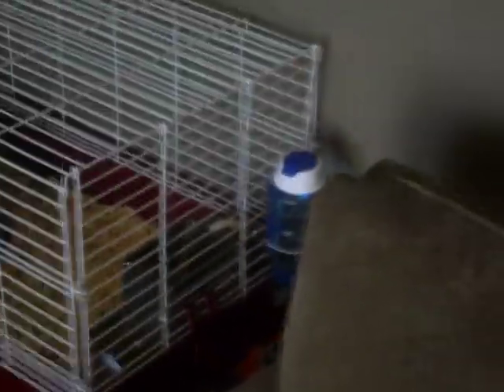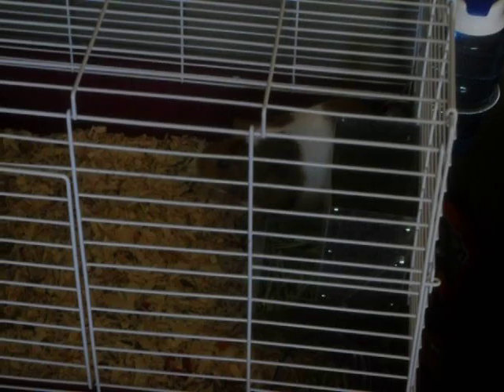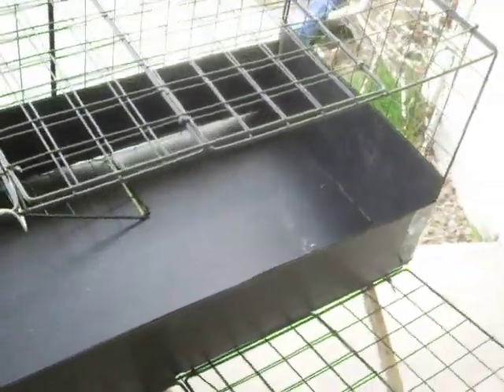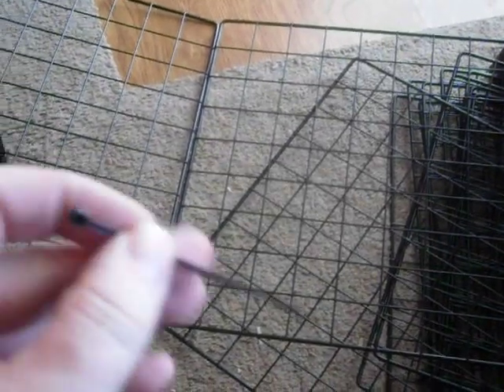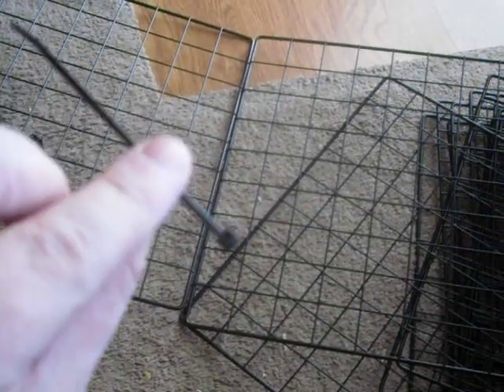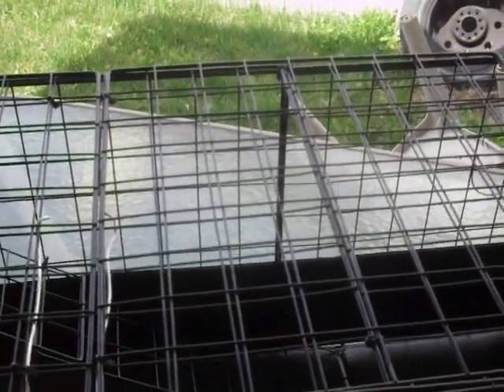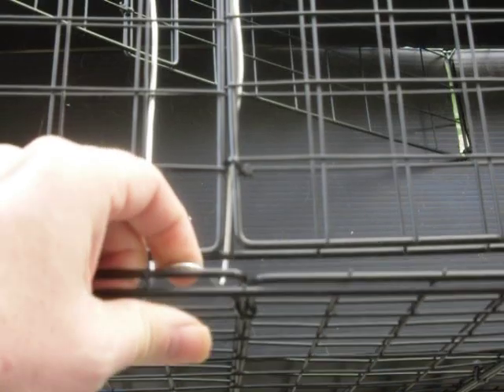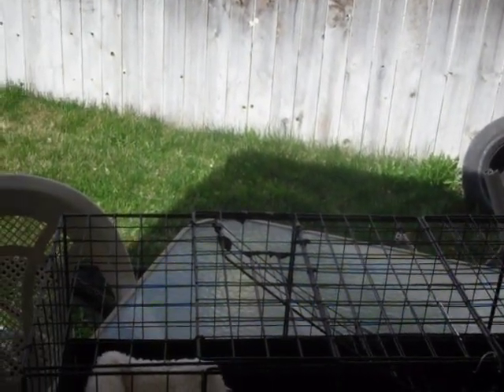Building a homemade Guinea Pig Cage - C&C Cage - Part 1 of 2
Here, I show me attempting to build my first ever pet cage and this one id designed for use with our family's new guinea pig named Ginger.  I am making it for our living room corner table and its size will be 3 grids wide by 1 grid deep (42" x 14").  It will start off with 2 levels the same size, and if we ever get a second guinea pig, we might expand it to 3 levels.  See part 2 for the completed 2 level cage.

Here is a video I made in reply to questions about making the ramp and the door hook

And here is a link to a video where I give assistance on crafting your coroplast linings for your C&C cage

These are pretty easy to construct and much more affordable building it yourself then buying a similar cage new.  The items you'll need for a cage like this is the 'MODULAR STORAGE GRID SETS' that you can buy at Walmart, Target, Staples, and other such stores.  I got my kits at Bed, Bath & Beyond where they retail for $19.99 a set, but by using their 20% coupons (which you can get by creating a BB&B account).. I got them for $16 each.
You'll also need COROPLAST, which looks like thick cardboard, but is strengthened with plastic to make it much more durable and also water proof.  (Coroplast typically comes in 4' x 8' sizes (its big sheets, you might need a truck or van).  You can get these sheets at stores like Home Depot or a local sign making store.  Expect to pay about $15 to $20 per sheet.
You'll need PLENTY OF 4" LONG ZIP TIES as well, available at almost any department or hardware store like Home Depot or Lowes.  (I went through about 200 of them for my 2 level 3 grid by 1 grid cage).  I paid about $4.50 per pkg of 100 4" zip ties.
You'll need CLEAR PACKAGING TAPE as well, and a little bit of firm 14 gauge all purpose WIRE comes in handy too.

The TOOLS YOU'LL NEED: A hobby X-acto style knife (for cutting the coroplast straight).  TAPE MEASURE.  A MARKER OR PENCIL.  And you'll need TIN SNIPS, GOOD WIRE CUTTERS, or a HACK SAW to cut the wire.  You'll really only need the wire cutter tool if you plan on making a multi-level cage as I did.

We spent about $60 for our 2 level cage in the video and a few hours of time.  A bigger cage would likely cost you a little more.